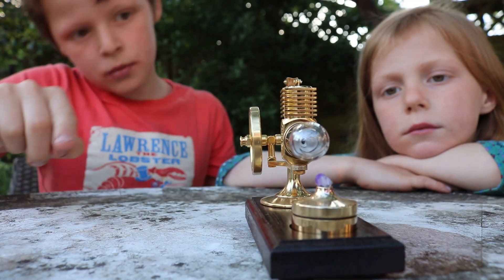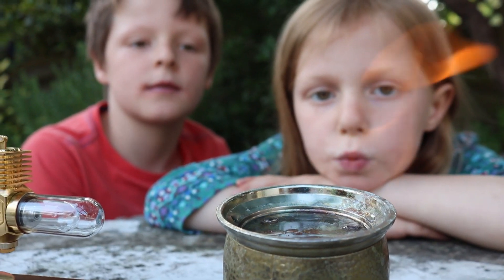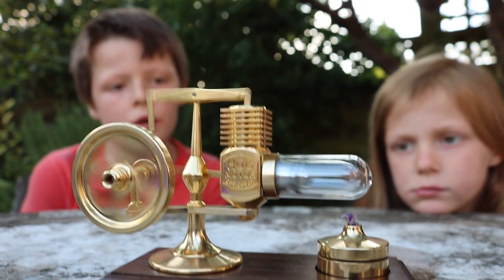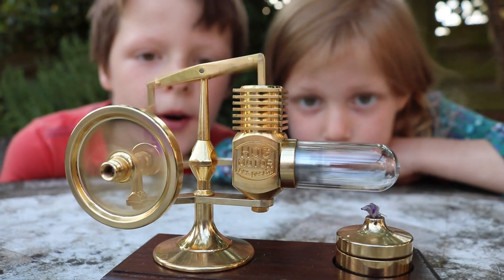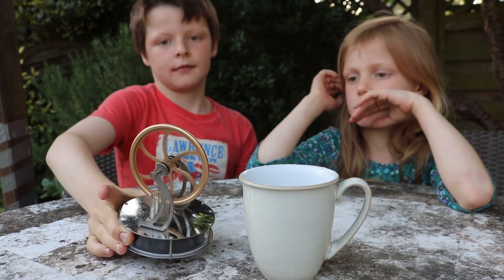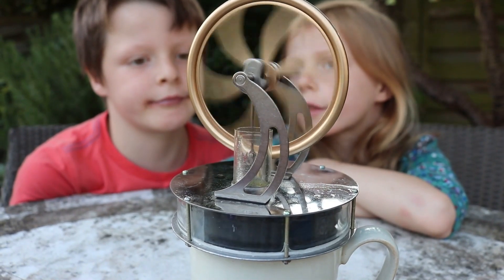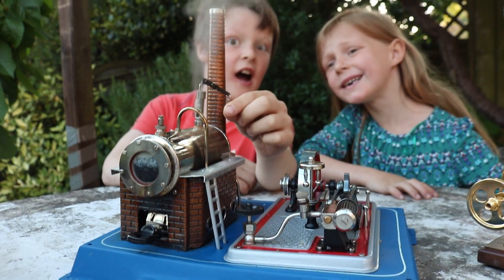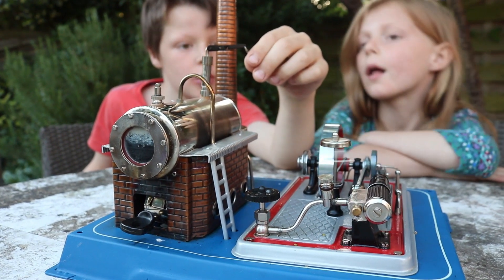Model Stirling Engines and a Model Steam Engine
Engines, engines, engines.  We have three different engines with our engineers today

The first engine burns methylated spirit.  It's a HOG Stirling Engine.

Stirling engines are closed-cycle regenerative heat engines with a permanently gaseous working fluid.  In other words it compresses and expands air and no air can get in or out.

Why does it carry on when you take the heat source away?

The second engine is a different design of Stirling engine
It runs on the temperature difference between a cup of tea and the air above

Stirling engines can use renewable heat sources which is an advantage compared to combustion engines.  NASA is examining using nuclear heated Stirling engines to reach the outer solar system.

The third engine is a steam engine.  The water in the boiler has to heat up before anything happens.

This one is more powerful than the other two.  Why is this?